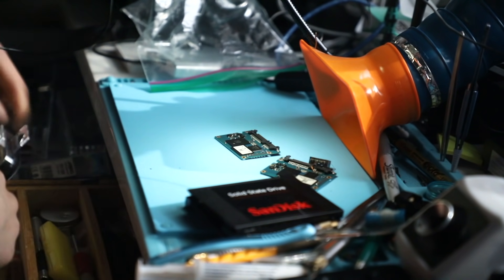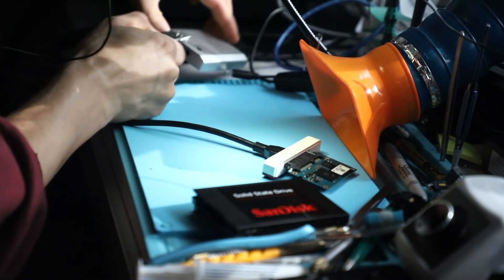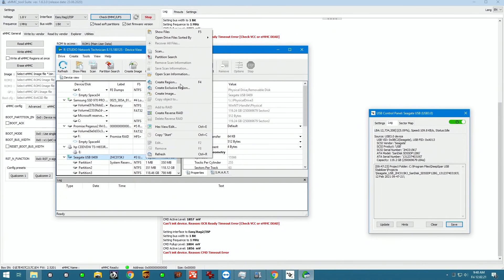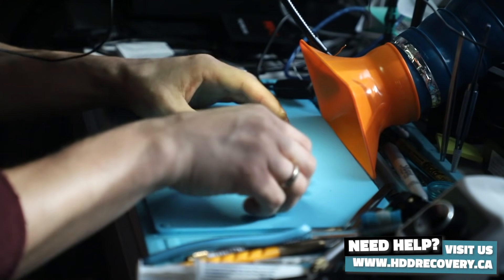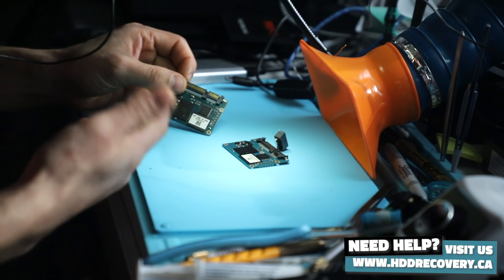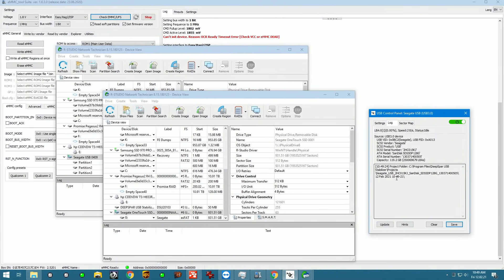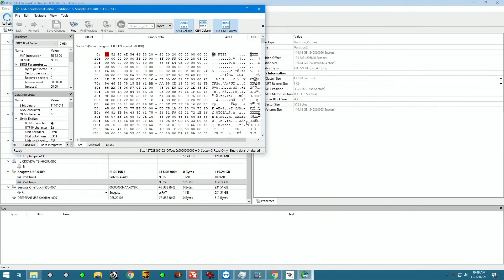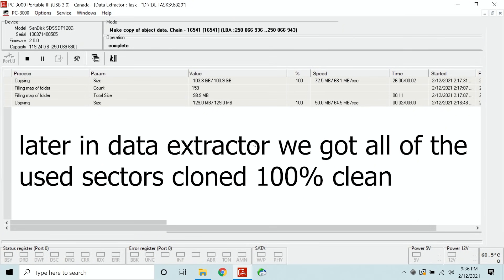solid state drive data recovery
This solid state drive came in for data recovery after an unsuccessful repair attempt all the way from Germany. The mating point of the SATA connector and the board looked really damaged. We had wired in SATA connector to what was left of traces, but there was a short on VCC to ground plane, and the controller was damaged as a result. Without a working controller, we could have tried to do a chip-off recovery, but there was a faster and more certain way to get the 1000% of the data back.

and send your drive boxed with bubble wrap to this address:

391 Bank St, Suite 201
Ottawa, ON
K2P 1Y3
Canada

Updated 2020 my gear for soldering:
Quick pogo pin adapter for eepROM